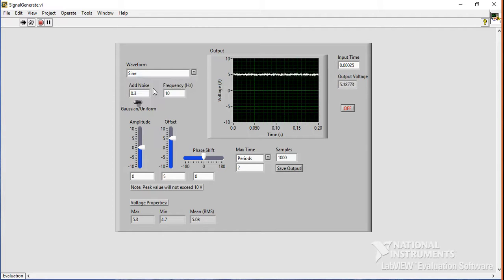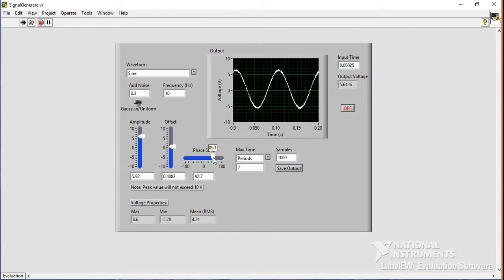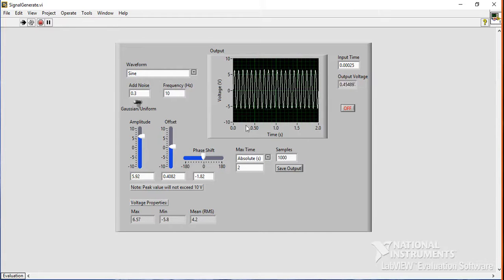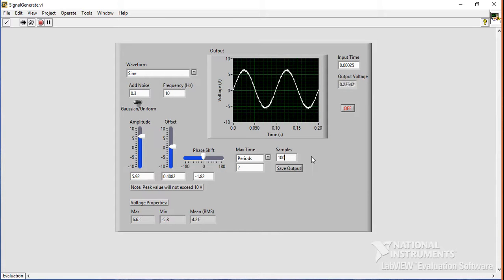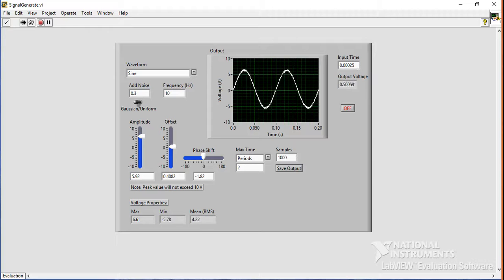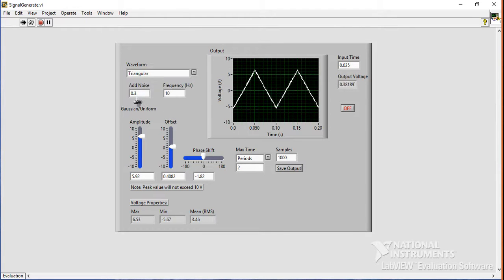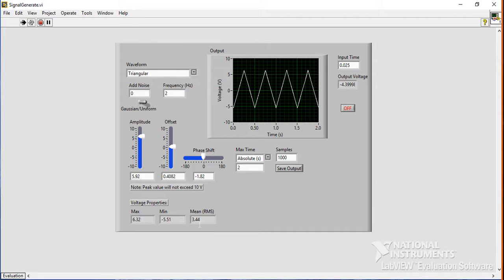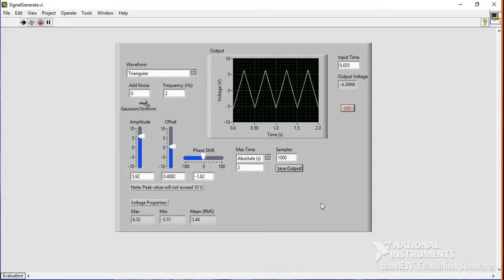Function Generator Demo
A simple demonstration of a virtual function generator I created using LabVIEW.